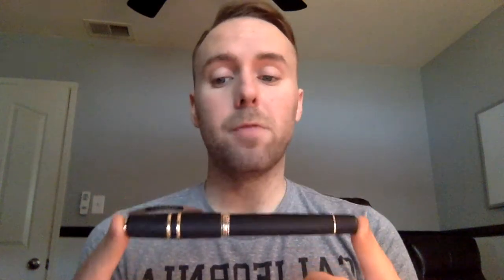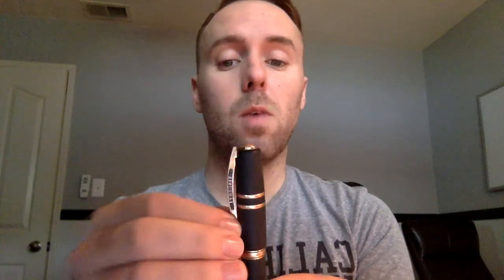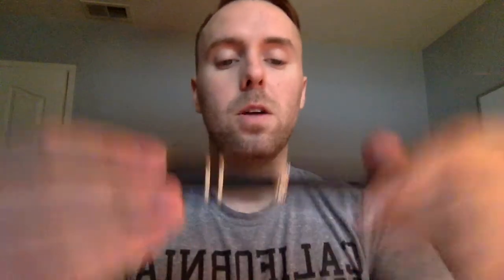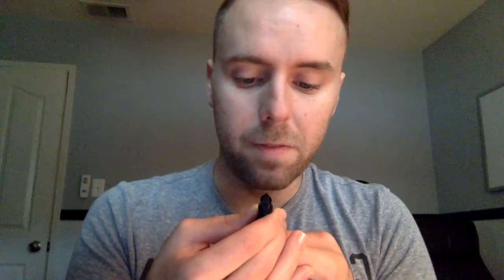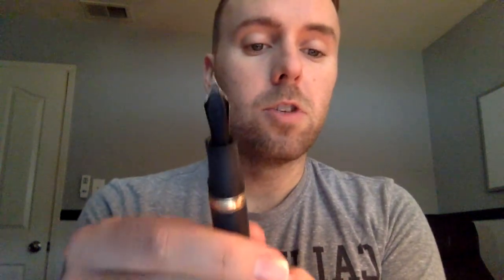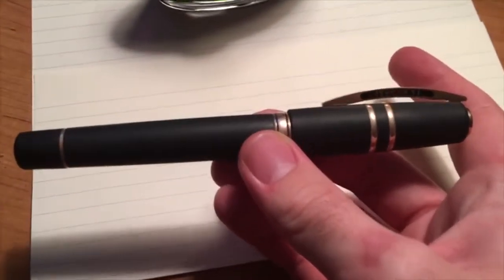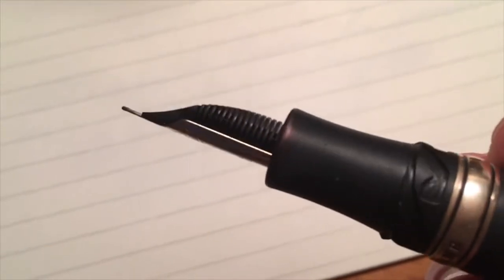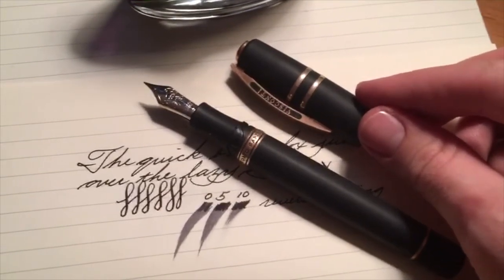Visconti Homo Sapiens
Here is a review of the coveted Visconti Homo Sapiens (EF Nib)! It is made of volcanic ash that is slightly porous and is capable of absorbing water to a certain extent. It is a hefty pen at 45g and quite large as well. Overall, it has a very smooth nib that lays down generous amount of ink - sometimes so much so that it bleeds through the paper.